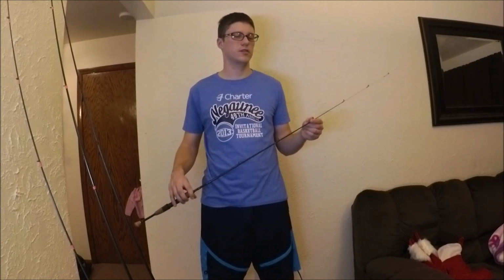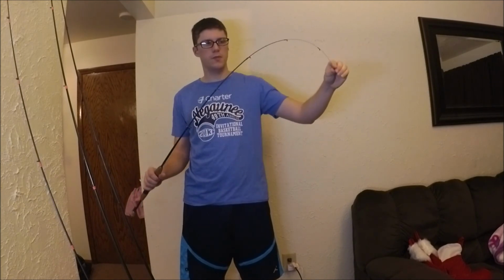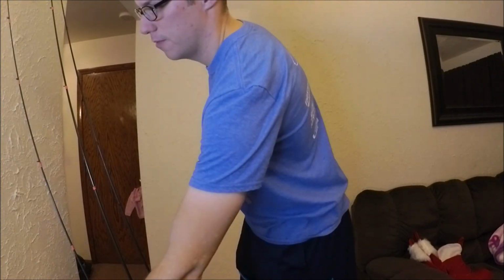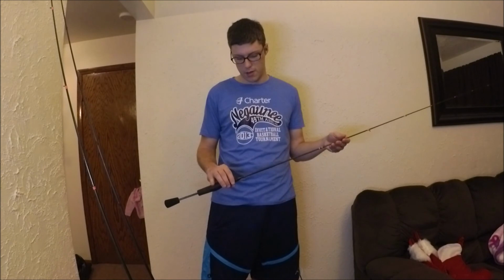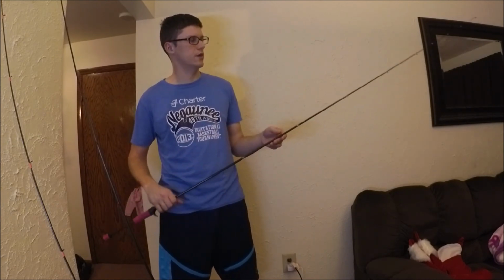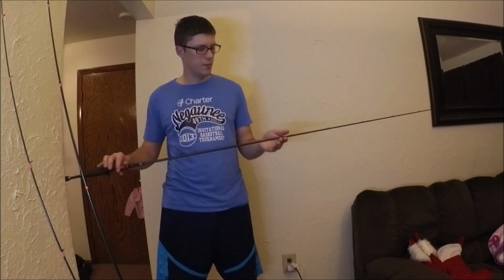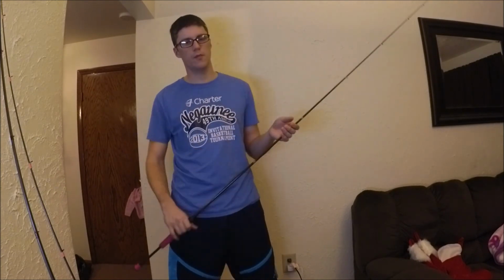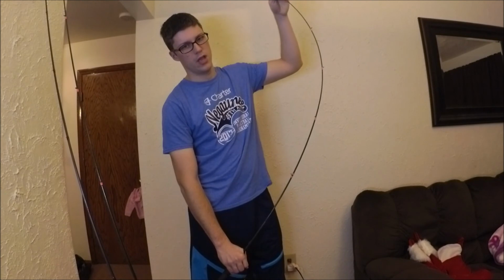BFS Rod Guide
Hobie-Wan Kenobi will explain what makes a Bait Finesse rod. Hobie-Wan Kenobi will break down tapers, powers and different attributes to a BFS rod. This video will also open up some ideas to have an affordable stream trout rod. A must watch for beginner and advance BFS anglers.

Hobie-Wan Kenobi will also answer you BFS questions. Post below and Hobie-Wan Kenobi will help you out!!!

Thanks!

The next video will have some field testing with the 16 Aldebaran BFS (KTF spool).